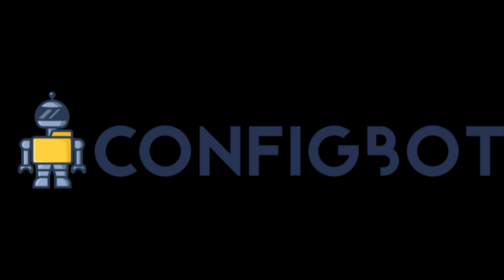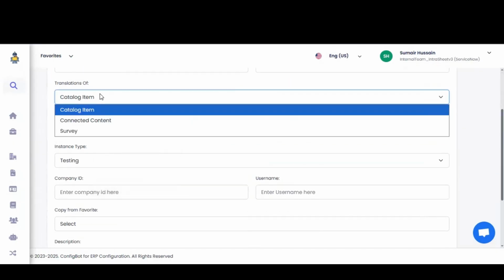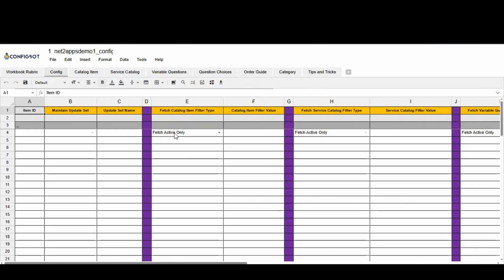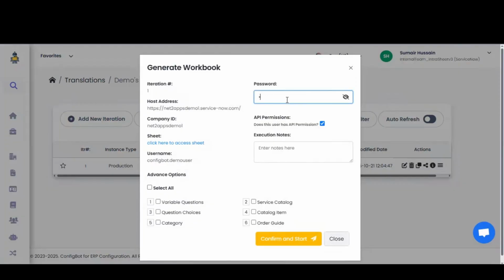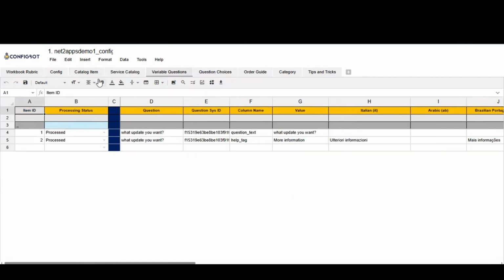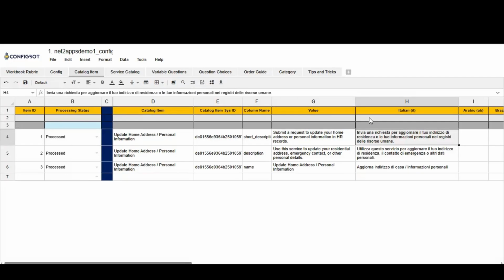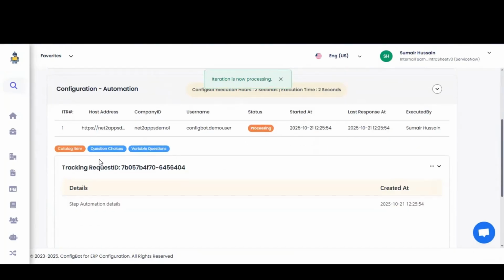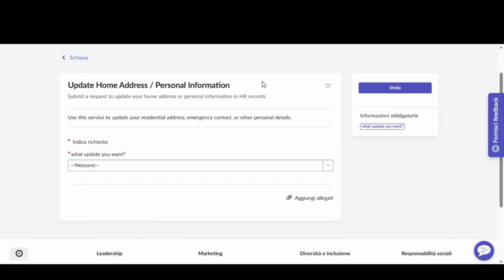ServiceNow Translations Made Easy | Automate Translated Content with ConfigBot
Hello and welcome to another video on ConfigBot for ServiceNow! 👋

In this video, we’ll cover a basic overview of the Translations Module, designed to automate the traditionally time-consuming ServiceNow translation workflow.

Manually extracting records, sending them for translation, and re-uploading translated content can take a lot of effort—especially since ServiceNow stores translation data across multiple tables. With ConfigBot, this entire process becomes automated, faster, and more accurate.

✅ In this demo, you’ll learn how to:

Create a new iteration in the Translations workspace
Fetch translation-ready data from your ServiceNow instance (reverse Operation)
Configure catalog items, variables, and question choices for translation
Add translated values for a selected language (example: Italian)
Mark records as Pending and run automation
Push translated content back into ServiceNow automatically
Verify translations in the Service Portal / Employee Center as the target user

By the end of the video, you’ll see how ConfigBot helps you create translations end-to-end with minimal manual work—making multilingual ServiceNow implementations smooth and efficient.